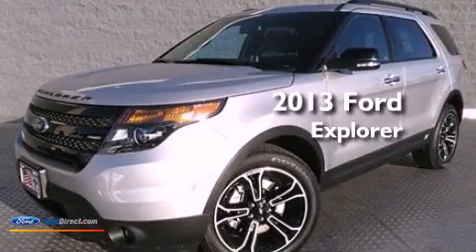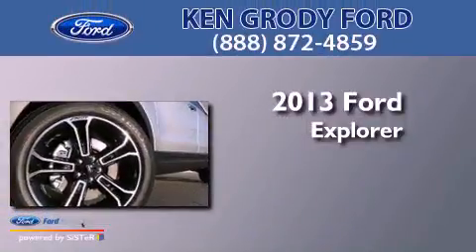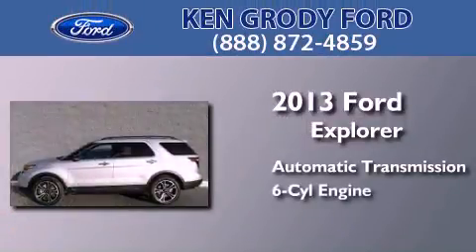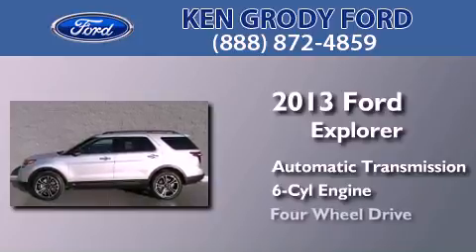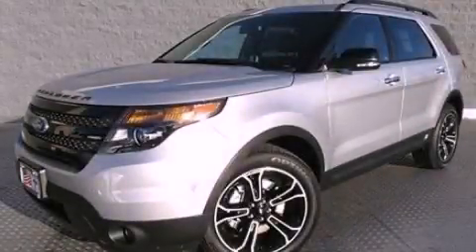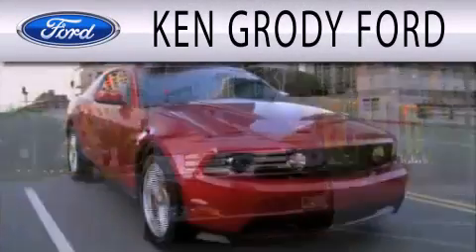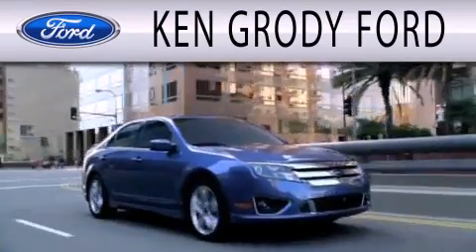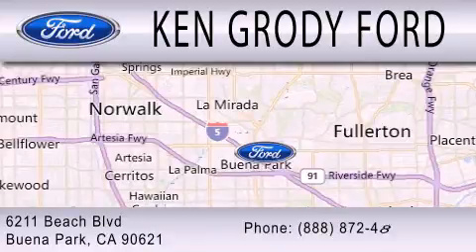2013 FORD EXPLORER Buena Park CA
Year : 2013
 Make : FORD
 Model : EXPLORER
 Engine : 3.5L V6 24V GDI DOHC TWIN TURBO
 Trans . : 6-SPEED AUTOMATIC
 Exterior : SILVER

 Interior : SILVER
 Stock : 41181